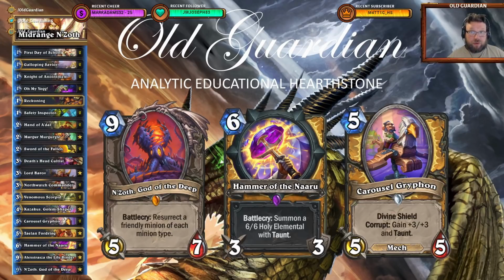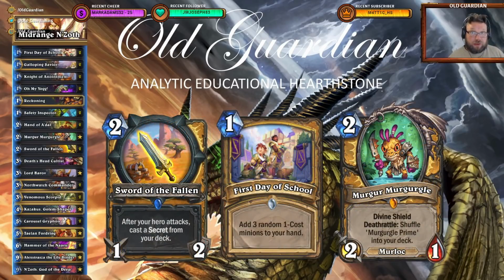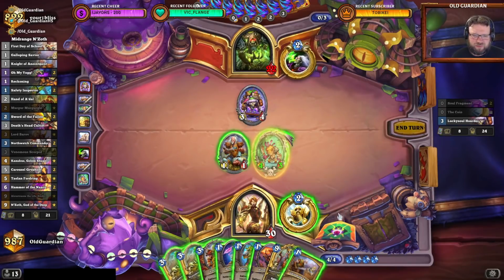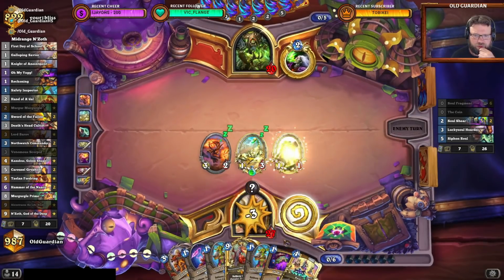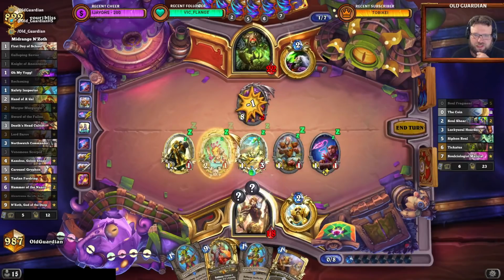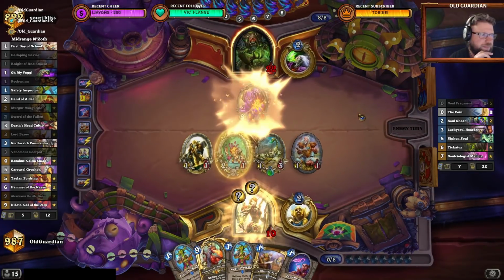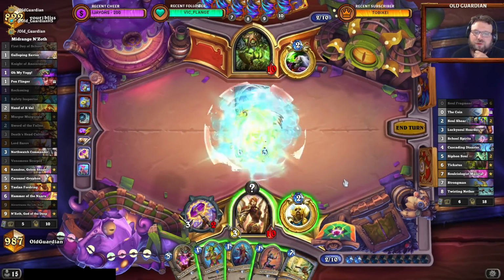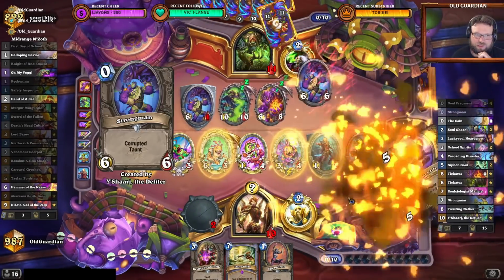Midrange N'Zoth Paladin deck guide and gameplay (Hearthstone Forged in the Barrens)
In this deck guide video, I take a look at the hottest new deck in the post-nerfs meta, Midrange N'Zoth Paladin!

Deck code: AAECAYsWCPy4A5PQA5vYA/zoA5jqA9D3A6iKBLCKBAvKwQOezQOD3gOF3gON4QPh5AOW6APM6wPO6wPP6wPb7gMA

This video is from the era of Year of the Gryphon Standard format and Forged in the Barrens expansion.